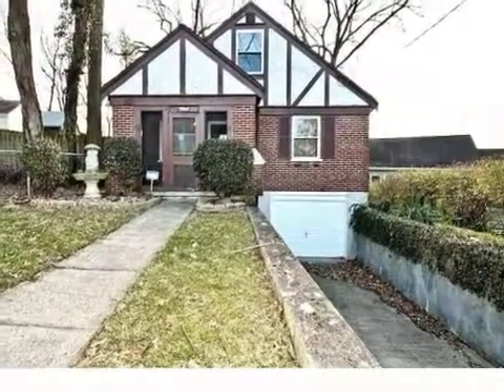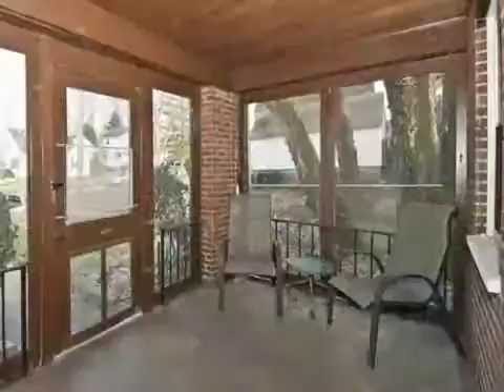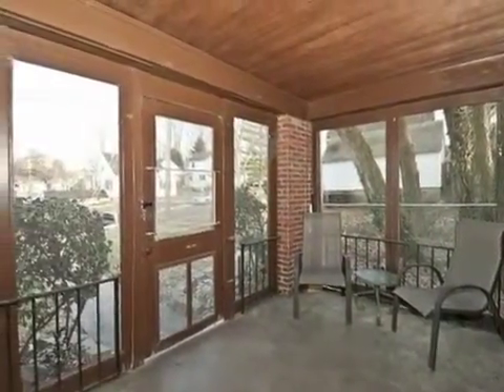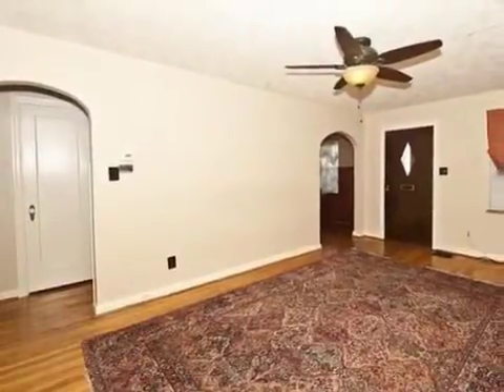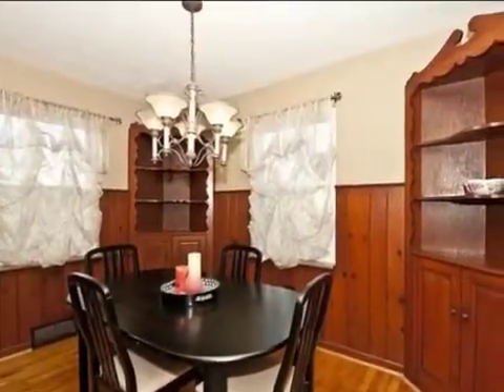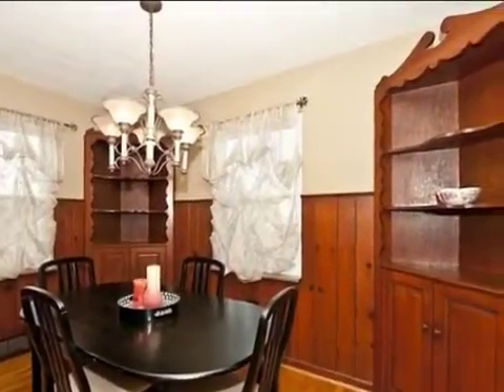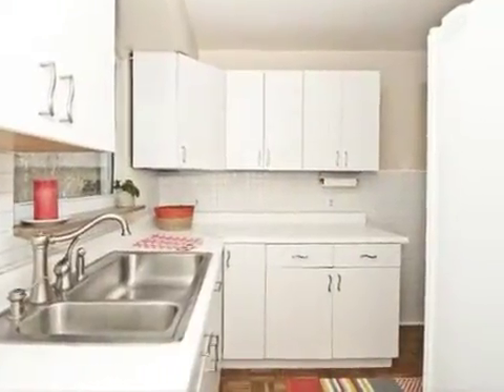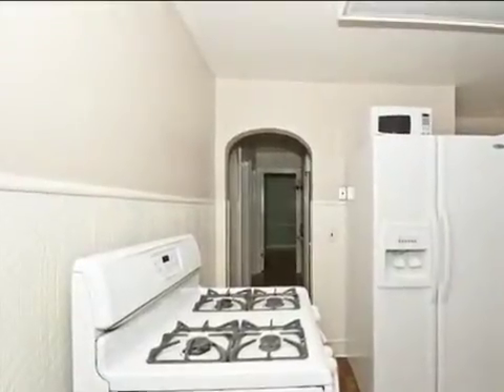Real estate for sale in Cincinnati Ohio - MLS# 1343783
3905 Carlton St
Cincinnati Ohio 45227
MLS 1343783

Charming Brick Cape Cod In Mariemont Schools.  3 Bedrooms + A Study 2 Full Baths.  Home Warranty & Kitchen Appliances Included.  Hardwood Floors 1 Car Attached Garage Partially Finished Lower Level Screened Front Porch.move In Ready!